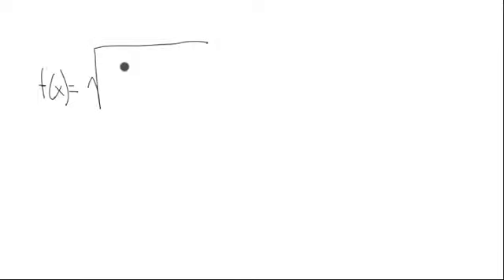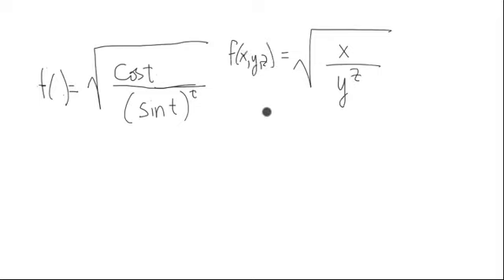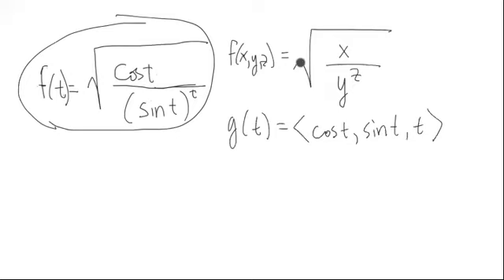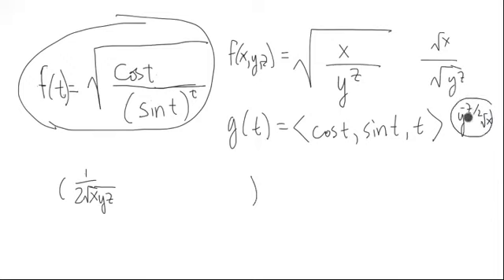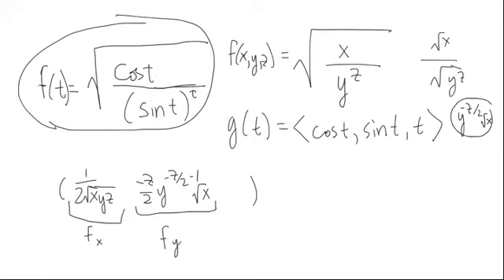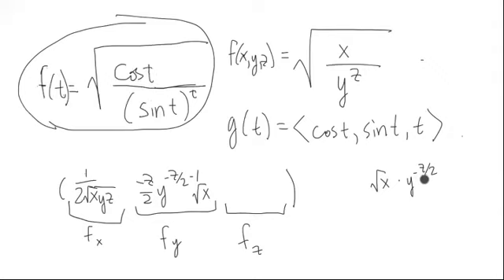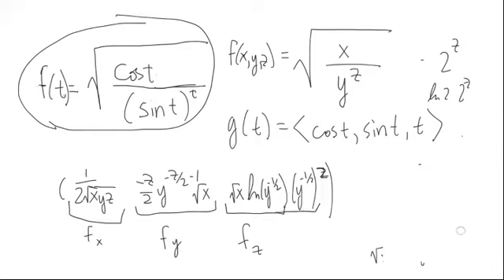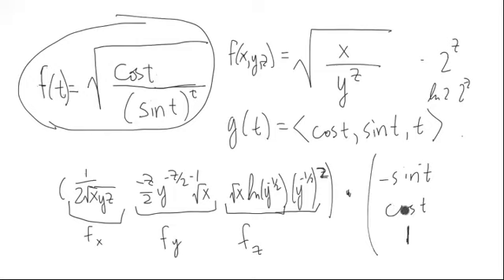Fancy Derivative via Chain Rule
This video illustrates how we can take the derivative of a fancy function in a single variable by applying the chain rule for multivariables.